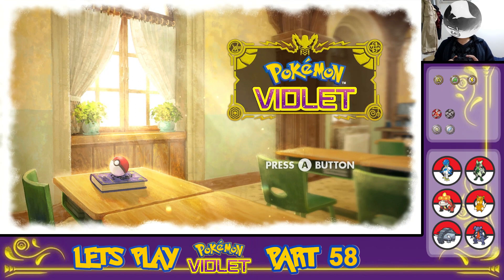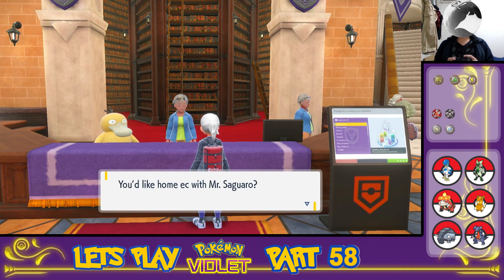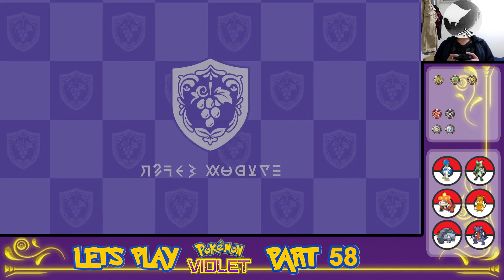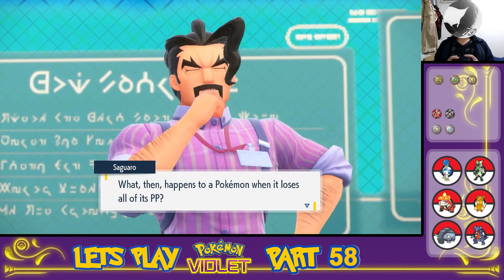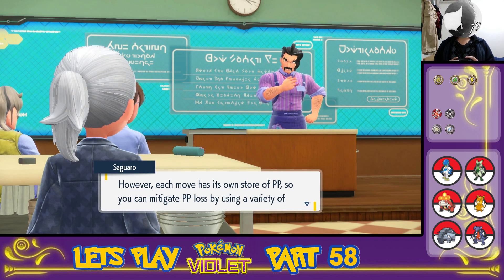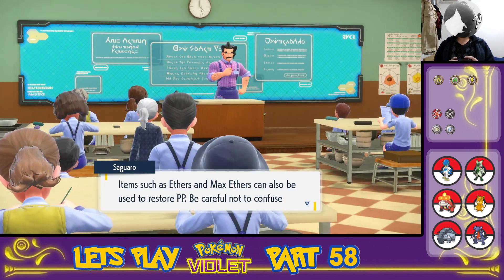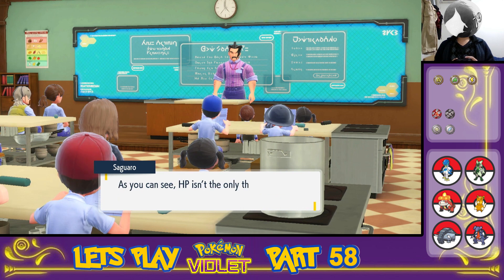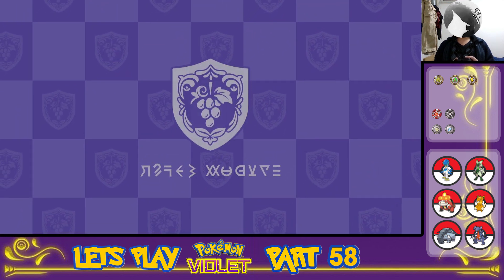Let's Play Pokemon Violet Part 58 Uva Academy; Class: Home Ec (3)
Hello there. mantaray79 here with another new video from my channel.

This video is Part 58 of my Let's Play Pokemon Violet  on the Nintendo Switch.